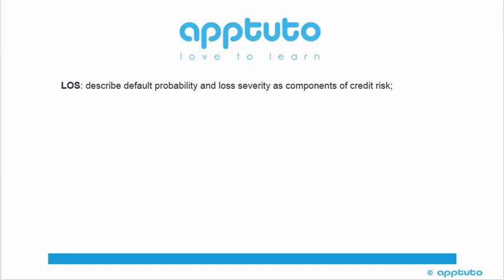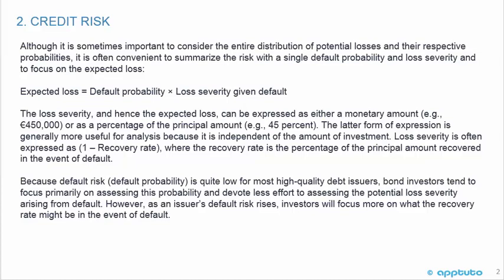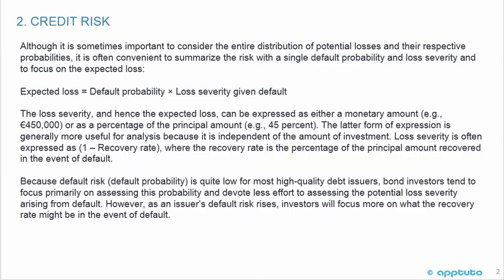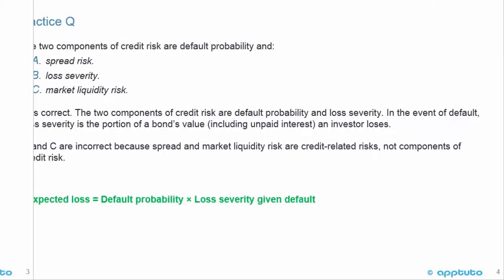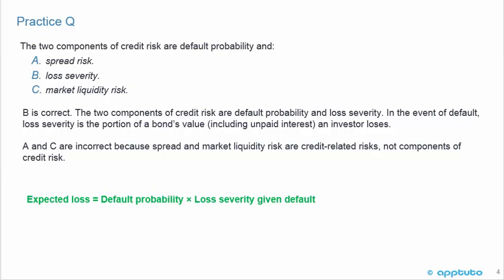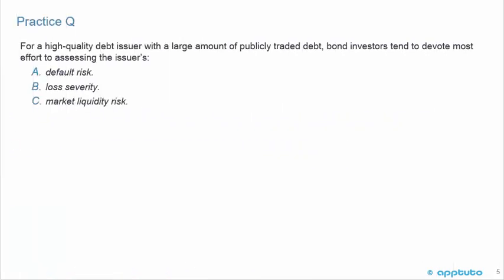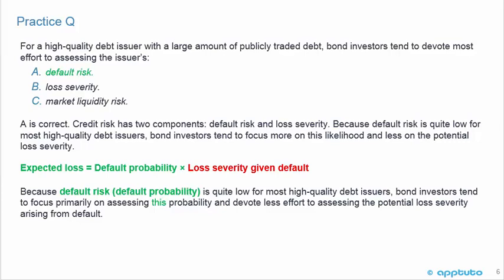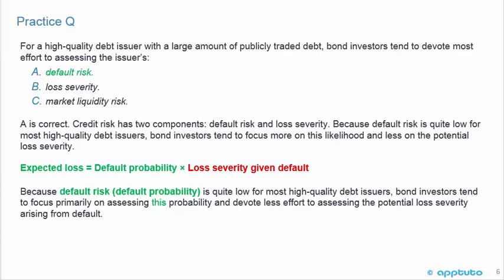describe default probability and loss severity as components of credit risk;